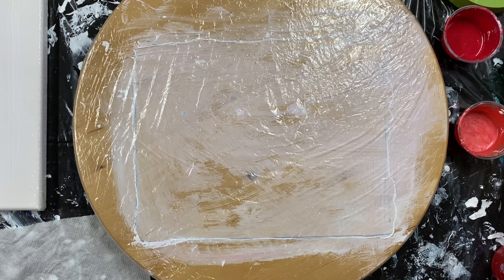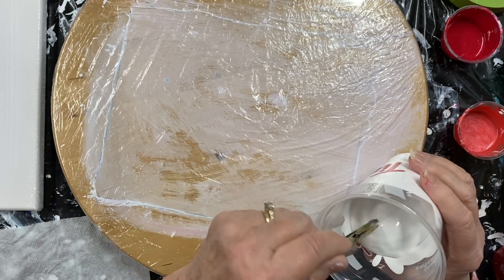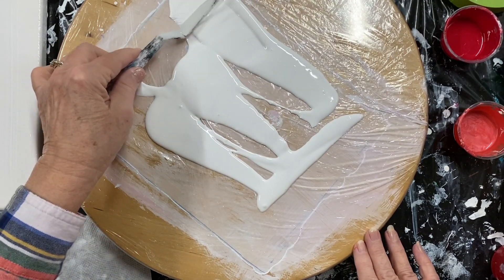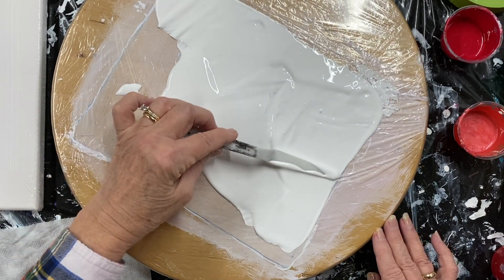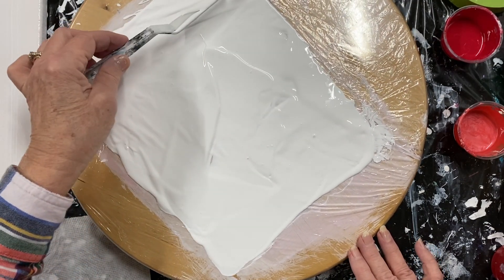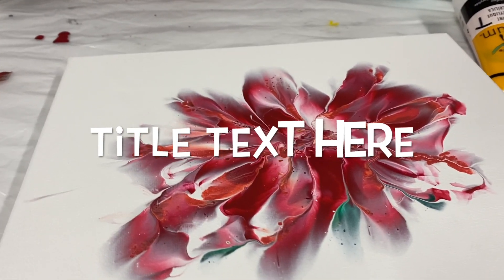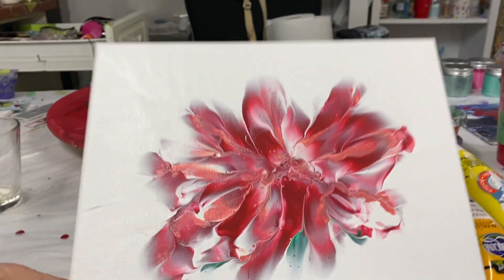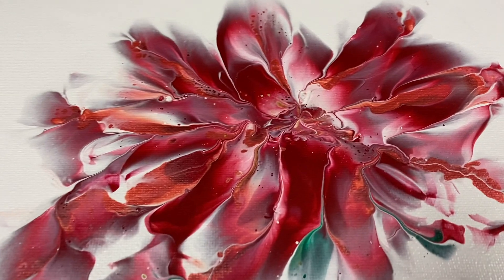(843) How to Flower Dip Acrylic Paint Pouring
Flower dip, Paint Pouring,
My PM; changed so, 3 parts Beautitone semi gloss, untinted clear base, house paint, too  1 part, minwax Polycrylic varnish or Varathane varnish.and 1 pt JoSonja gloss
varnish.
 The paints are then mixed 2-3 parts Pouring Medium, to 1 part paint. water to thin.

***New Cell Activator Alternative to Austrailian floetrol. 1Part American or Cdn.  floetrol to 1 part Zinsser Latex Extender, mixture, then I add 1 part paint to 1 1/2  parts mixture to right consistency. I use Amsterdam white or black, usually.
***New Cell Activator, 1 tsp amsterdam oxide black, or titanium white Paint, to 3 tsp floetrol, and 3-4 drops of WD40 Silicone. paint should be opaque.

 1 part paint, craft paint,  to 1/2 pts floetrol. 1 part tube paint, to - 1 parts floetrol,  and add water to get the right consistency. flows off stick in a steady stream, like warm honey.